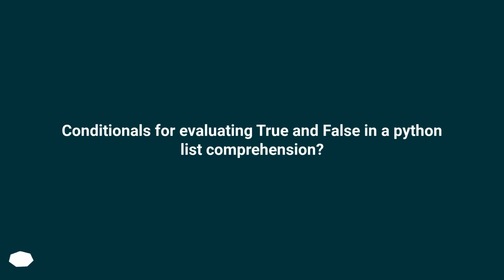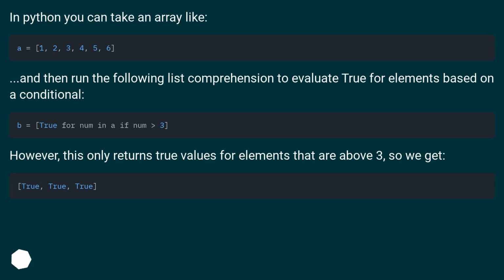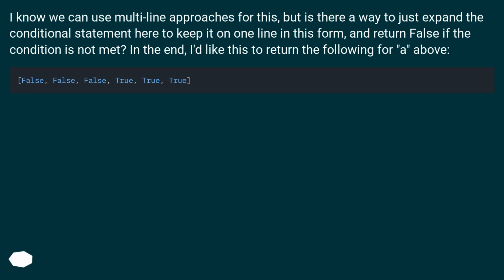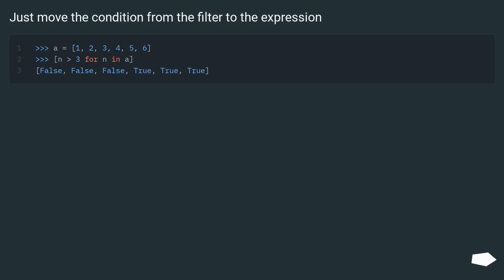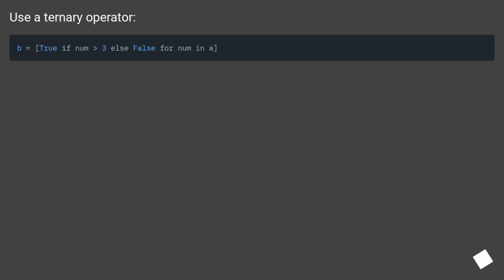Conditionals for evaluating True and False in a python list comprehension?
Chapters
00:00 Question
00:59 Accepted answer (Score 17)
01:16 Answer 2 (Score 5)
01:29 Thank you